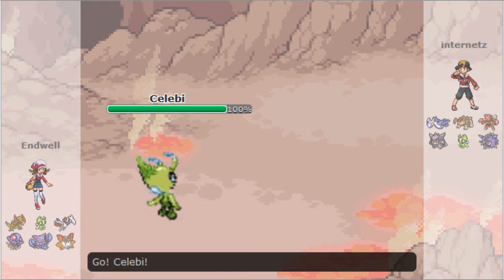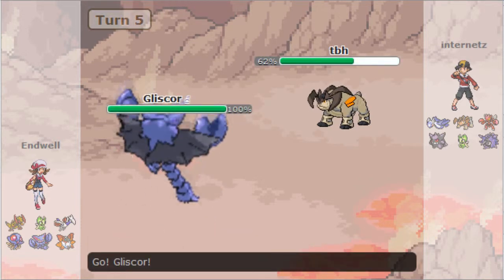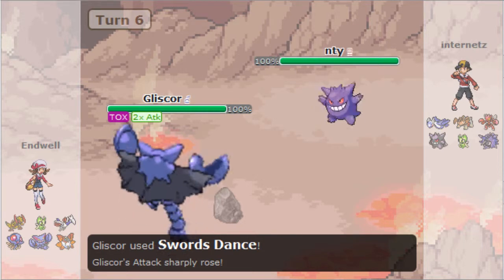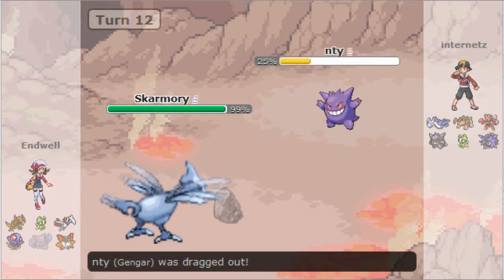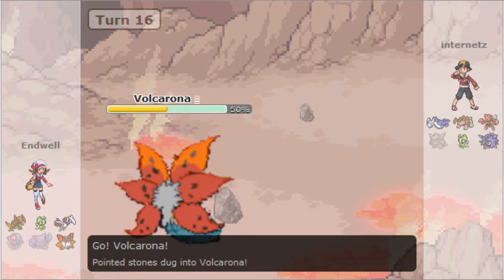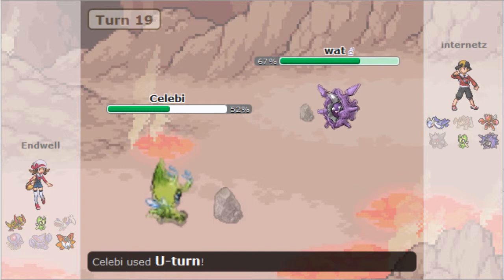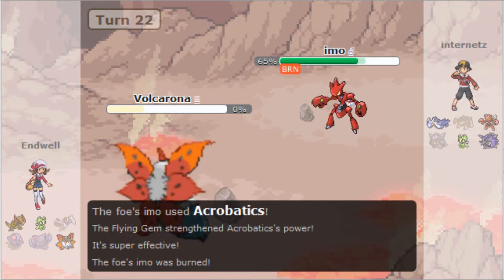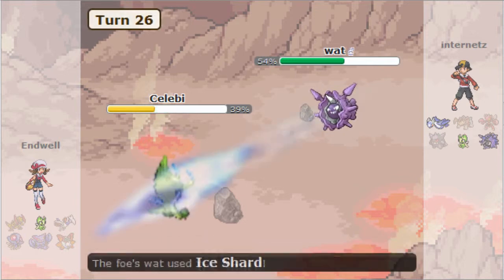[Showdown] Pokémon B2/W2 Battle #16 - XTheFall3nX vs "Endwell" (OU)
The only thing I noticed during this one was that I cursed a bit more than usual. More narrations while sleep deprived? Sometimes I get really loopy. Haha.

♫Audio♫